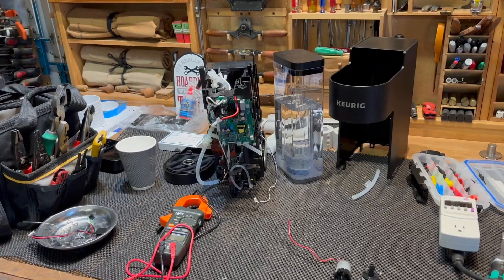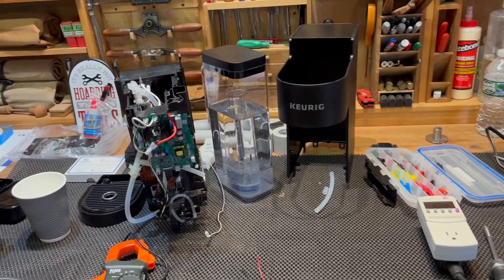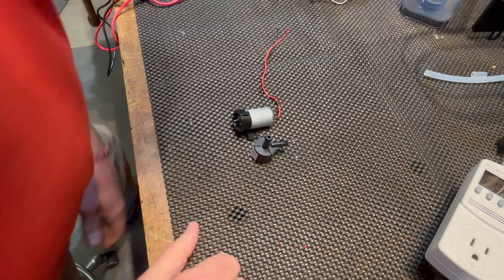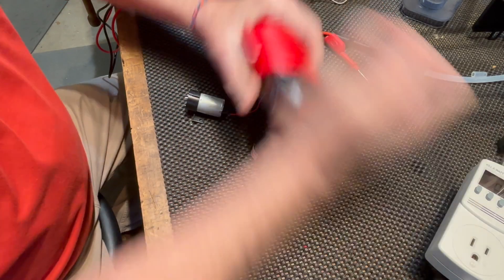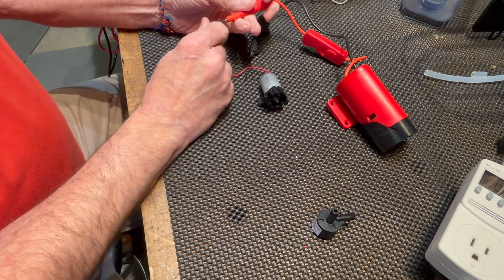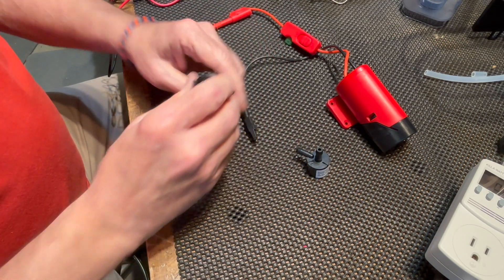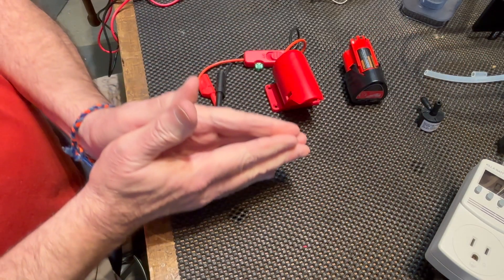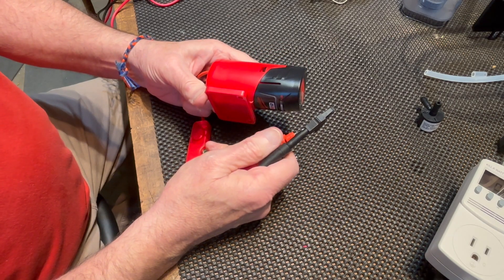Inexpensive 12V Power Supply for Bench Testing and Field Testing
Power Supply
Battery Adapter
Milwaukee
Makita
DeWalt
Here's an inexpensive and portable 12V Power Supply from batteries you probably already own.
Just clip your 12V battery to the adapter and use the fused, switched leads to bring power to the device or component you want to check.
I demonstrate the Milwaukee M12 version, but these seem to be available in other battery brands like DeWalt and Makita as well.